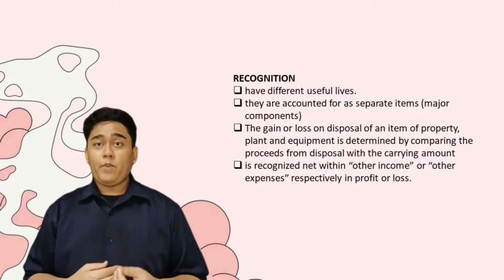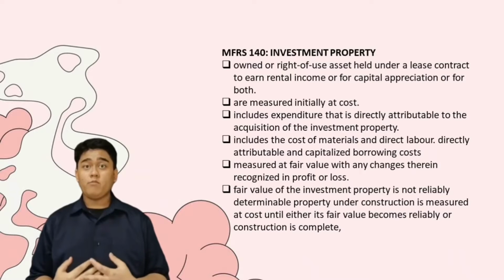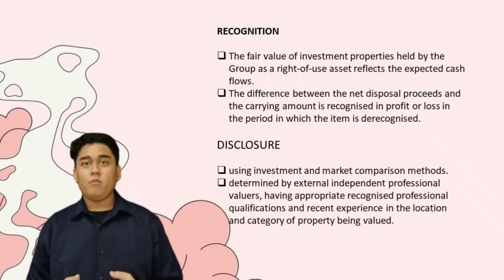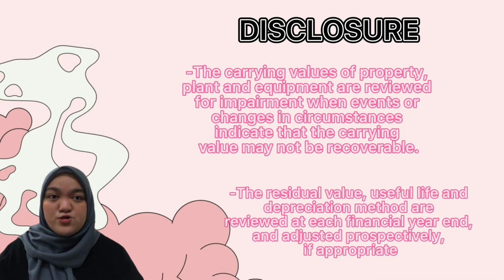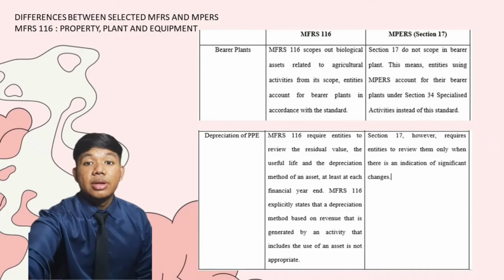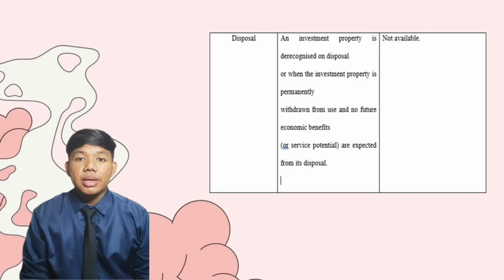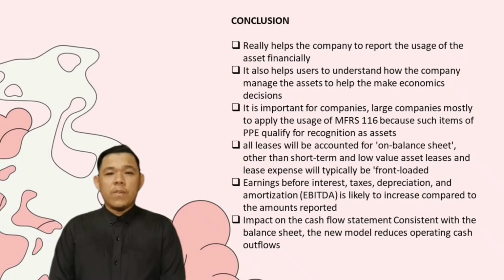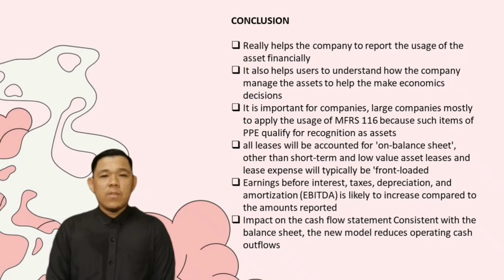FUNDAMENTAL OF FINANCIAL REPORTING (ACC2673)